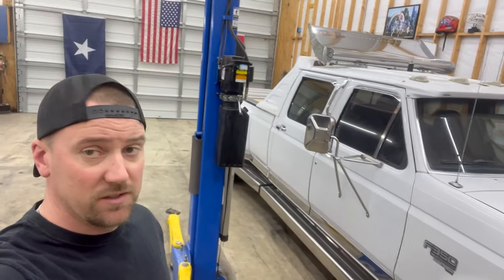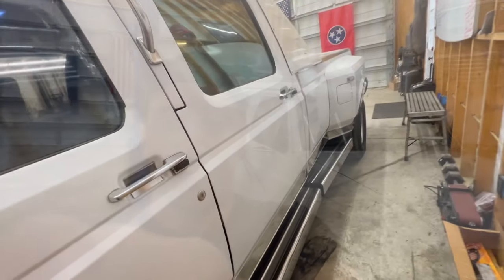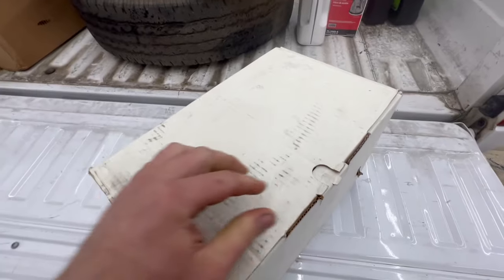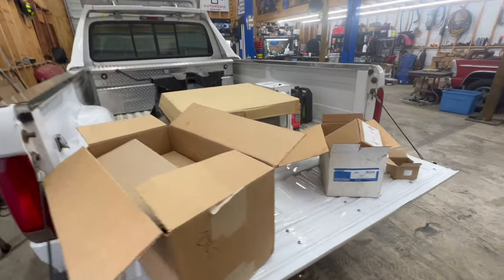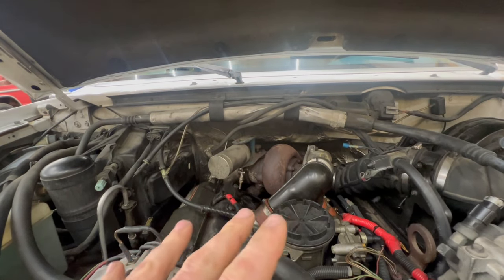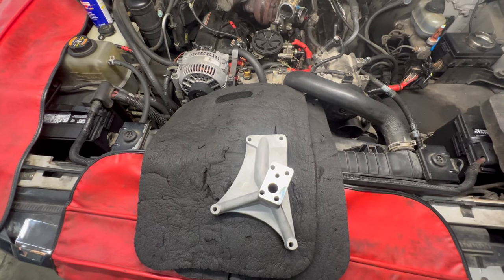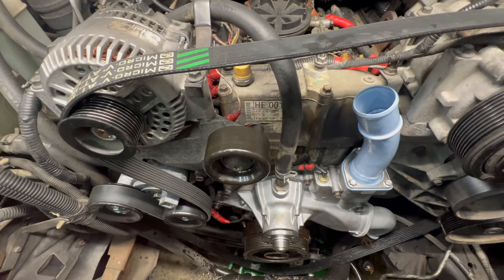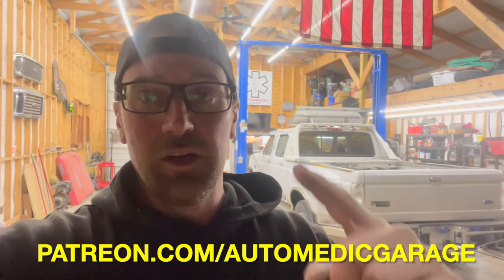7.3 OBS TIME CAPSULE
We had the pleasure of turning some wrenches on this mint OBS 7.3 time capsule.